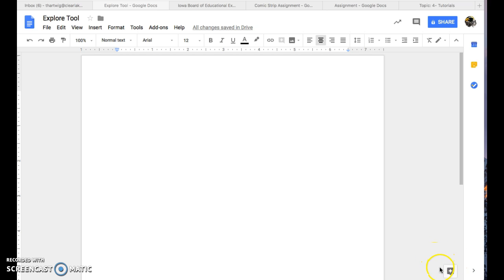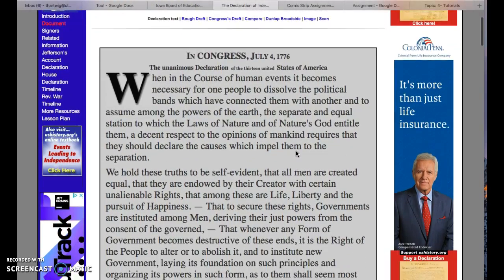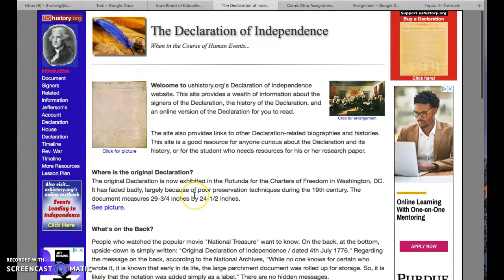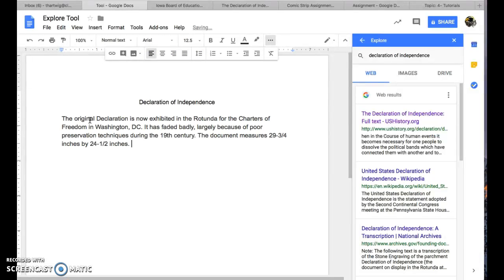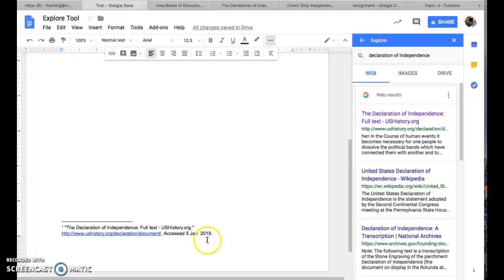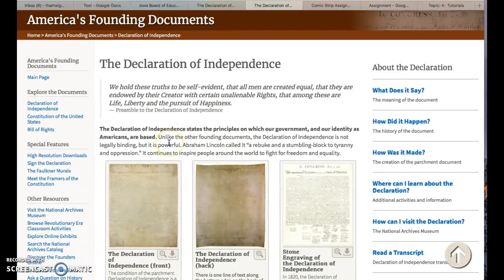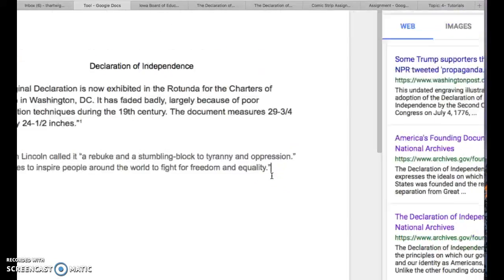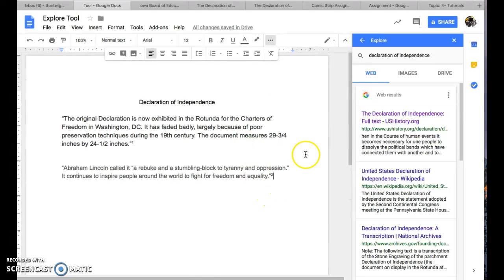Google Explorer Tool Tutorial